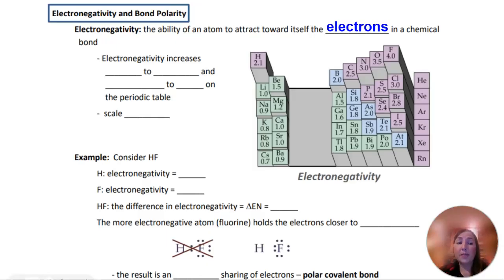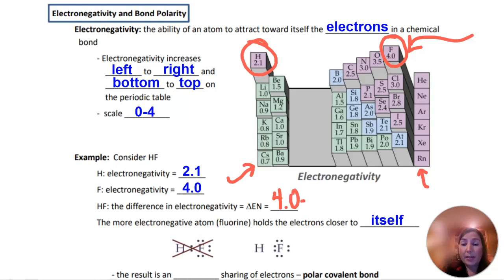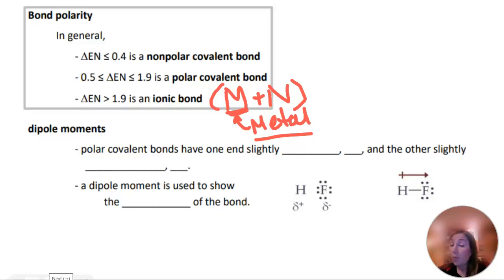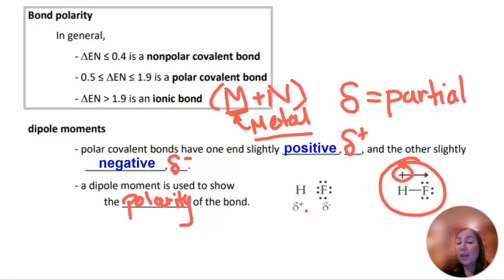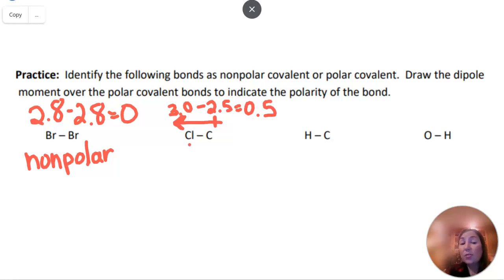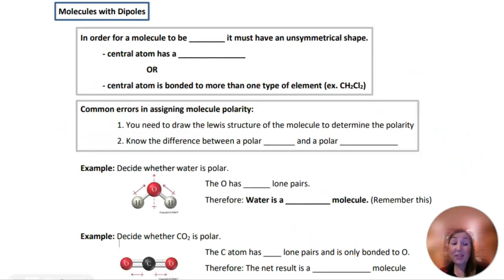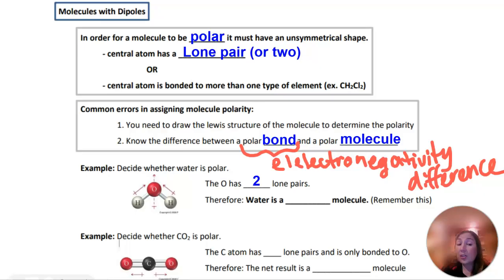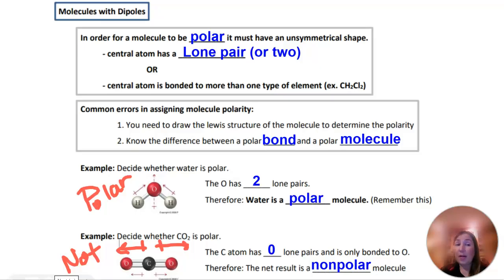Polar Bonds and Polar Molecules